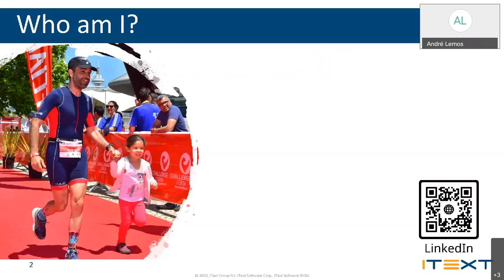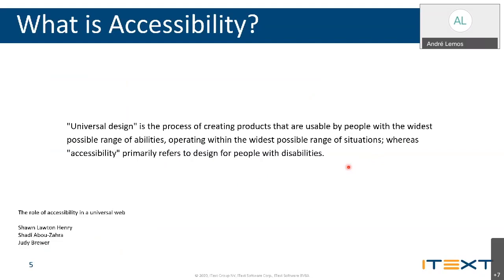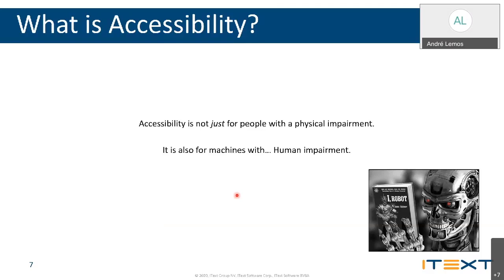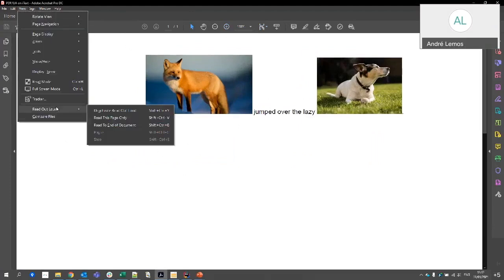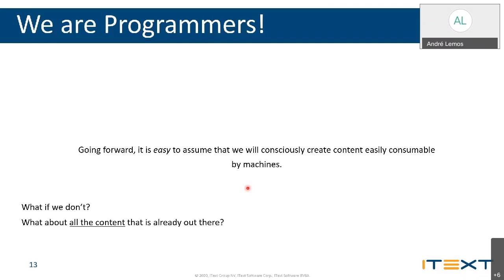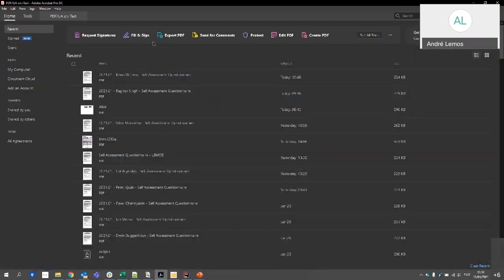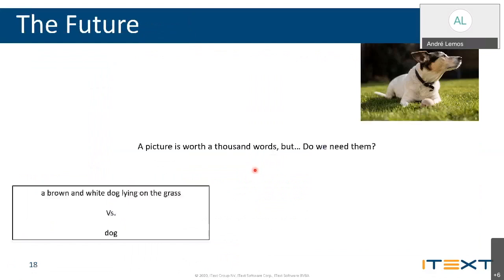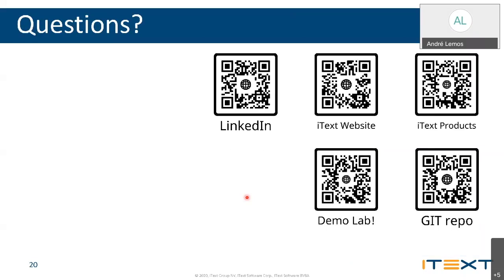Access All Areas: Making Accessibility More Accessible - André Lemos -NDC London 2021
In this modern age more and more information is created in digital form, and there are an increasing amount of ways to consume this information (TV screens, smartwatches, computers, car systems, etc.) It is therefore vitally important that it should not only be available through different media, but also that you reach more and more people, regardless of their technical prowess, disabilities or means of interacting with technology. It is to address these challenges that several rules and regulations were created, to allow everyone the same basic access to this information that we sometimes take for granted.

Achieving this lofty aim though is difficult. Although we have tools to create U/A (Universally Accessible) compliant documents from scratch, converting and validating existing documents is (for now at least) work that requires care and manual inspection, which takes time.

In addition, whilst the Universal Accessibility standards may have been created primarily to address the needs of people with disabilities, there are other issues that could be addressed. The ability to collect data can easily outstrip the throughput of data analysis, leading to masses of documents containing unknown information. It is tempting to make a small foray into this world of “dark data” to analyze and re-purpose some of these documents so that their contents can be processed more easily.

In this talk, we will demonstrate typical accessibility cases found in the wild that we should try to address, and discuss some existing strategies that can be used to mitigate the migration costs. In the near future we can automate this process to some extent with Machine Learning and Image Recognition tools, making the vast amount of existing digital information (whether it is in HTML, PDF form, or others) available to a much broader audience, and through an increasingly varied set of delivery mechanisms.